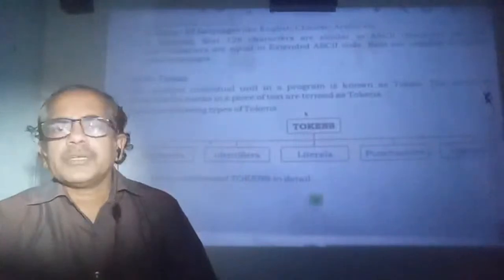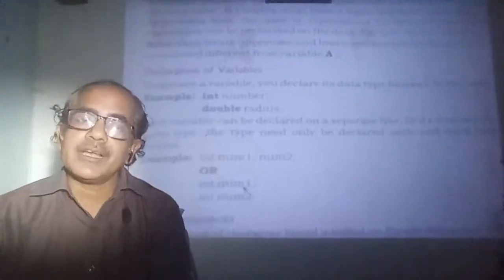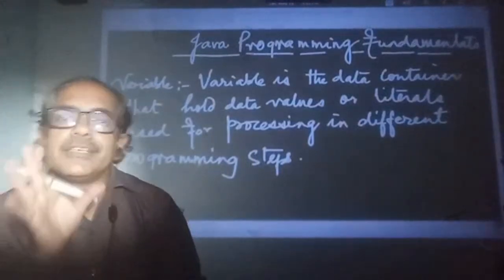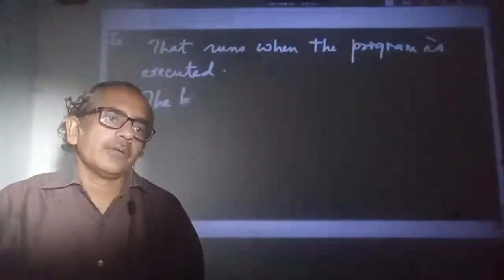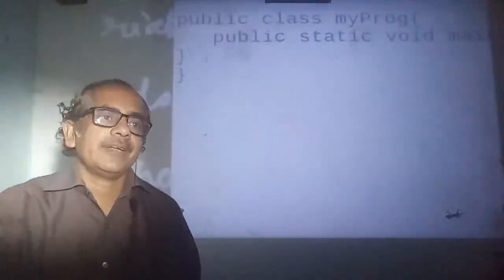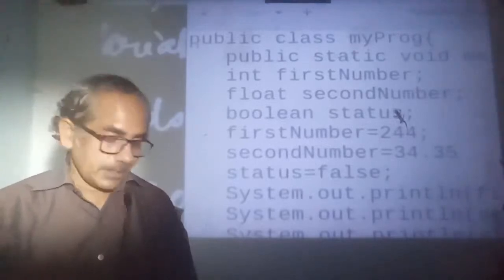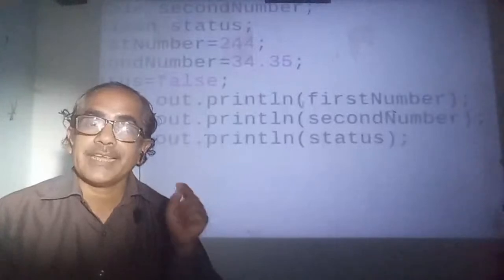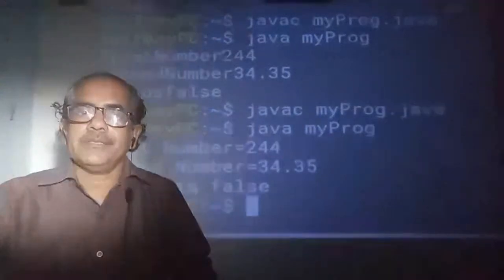Class VIII Period-8